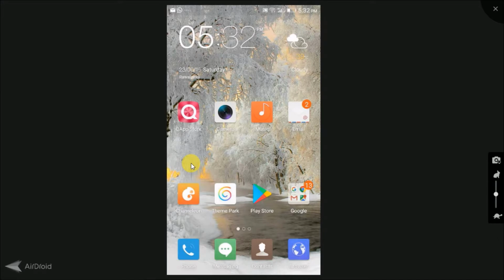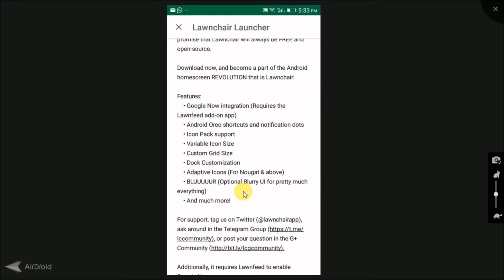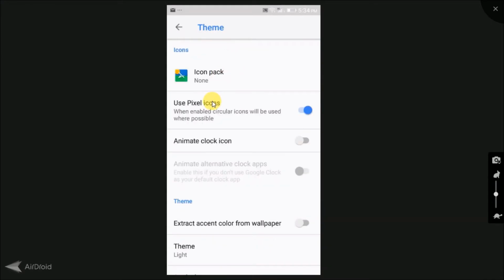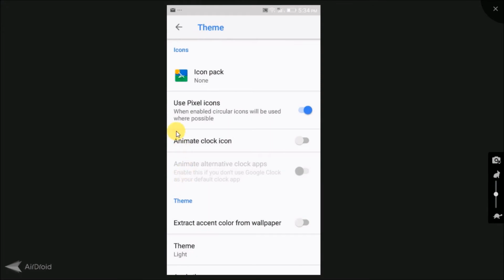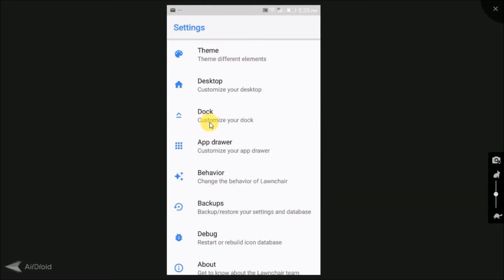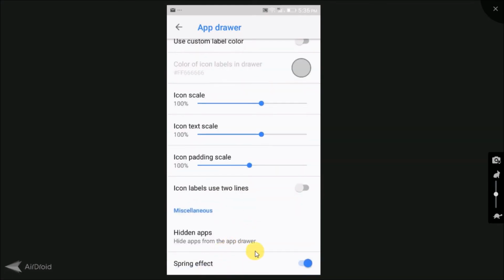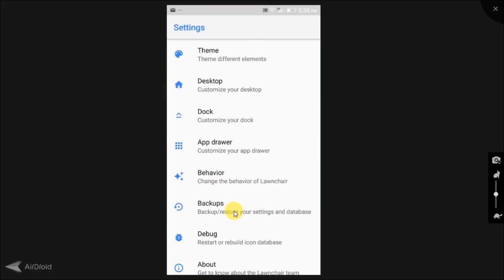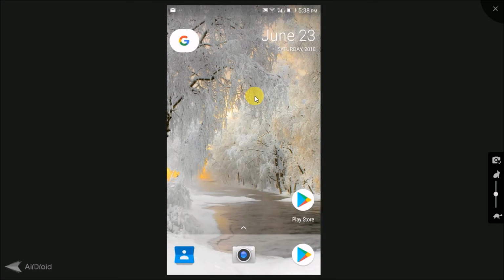Best Android Launcher 2018: How to Use Lawnchair Customizable Pixel Launcher | Tutorial or Review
Its a tutorial or review of Best Android Launcher. So watch this video to know how to use Lawnchair Customizable Pixel Launcher.  Let's see some of the features of this app mentioned by the developer are:

Features:
 • Google Now integration (Requires the Lawnfeed add-on app)
 • Android Oreo shortcuts and notification dots
 • Icon Pack support
 • Variable Icon Size
 • Custom Grid Size
 • Dock Customization
 • Adaptive Icons (For Nougat & above)
 • BLUUUUUR (Optional Blurry UI for pretty much everything)